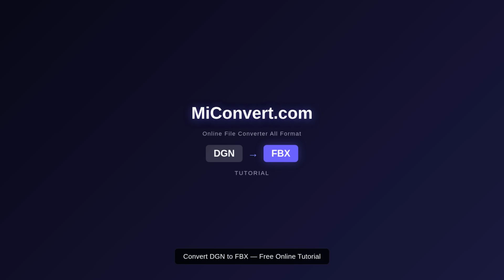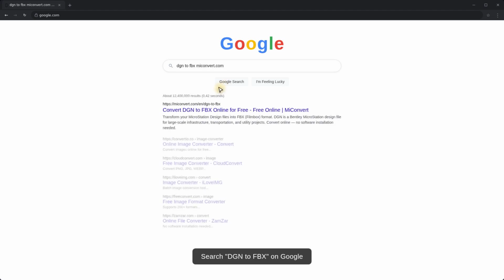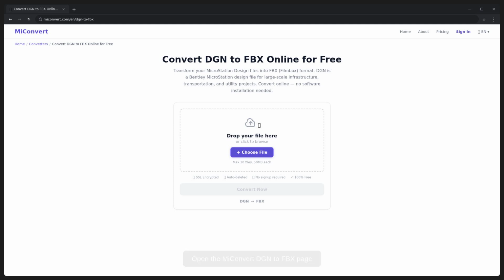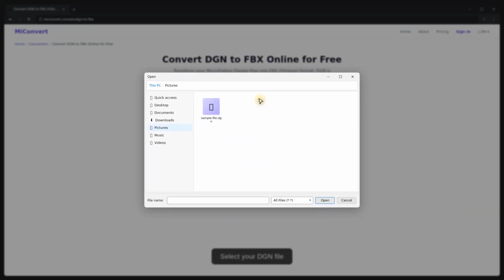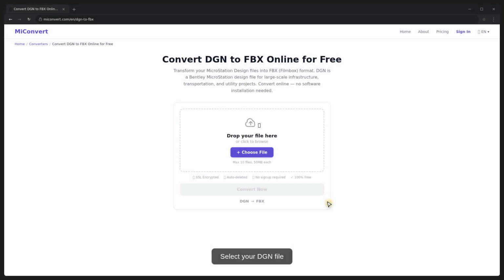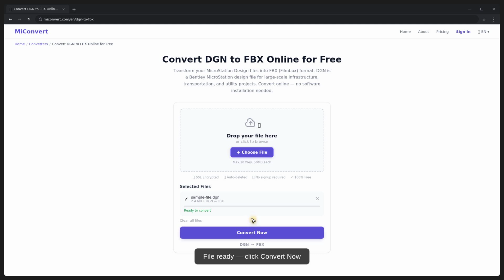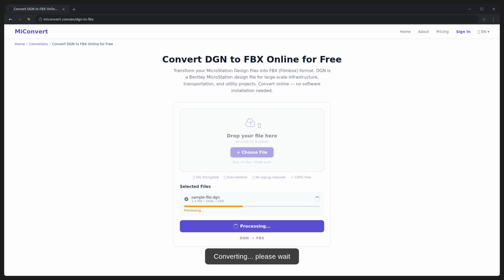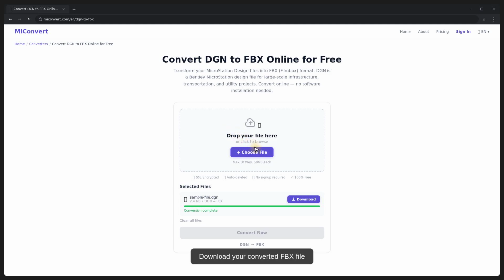Convert DGN File Extension to FBX (No Software Needed)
An A-Z video guide on how to use MiConvert to change DGN format to FBX. This is the safest method to convert data without needing to download any applications to your device.

⏳ Video Timestamps:
0:00 - Why use MiConvert?
0:06 - How to find the DGN to FBX converter
0:14 - Going to the MiConvert homepage
0:20 - Step 1: Upload the DGN file
0:28 - Step 2: Choose convert
0:35 - Wait for the system to execute
0:41 - Step 3: Save the finished FBX file
0:48 - Outro